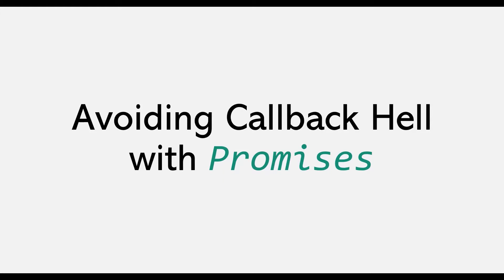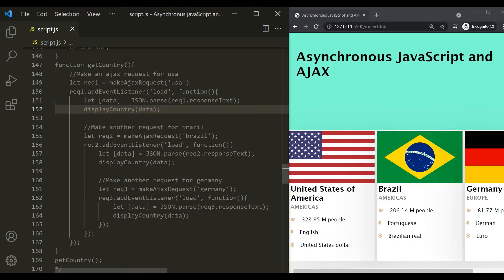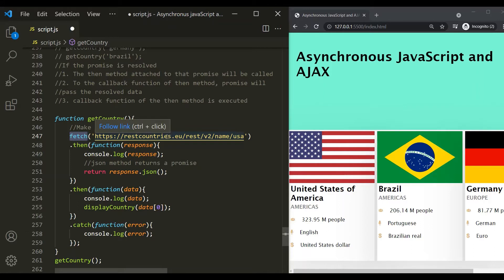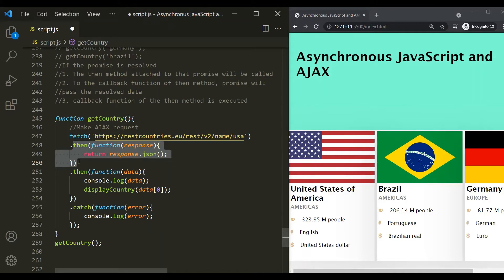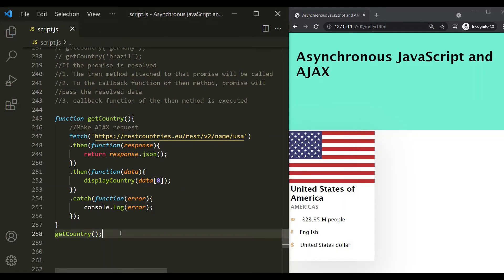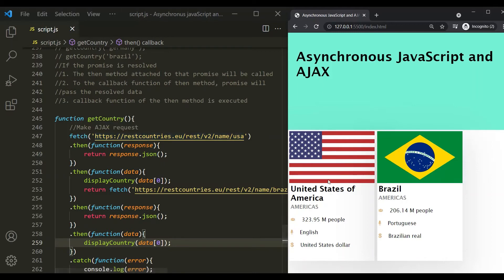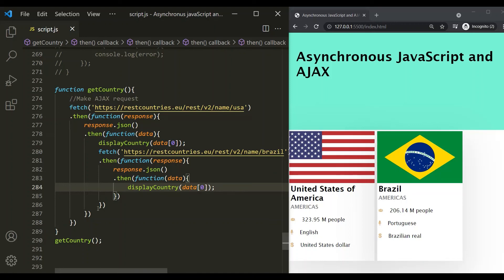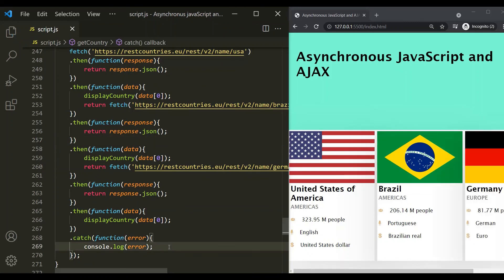Avoid Callback Hell with Promises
In this lecture, you will learn how to avoid callback hell in your JavaScript program by using promises and chaining then method.